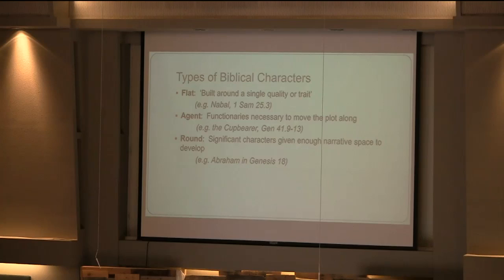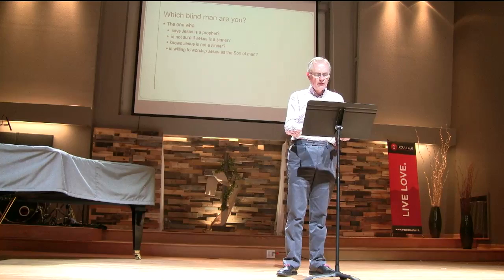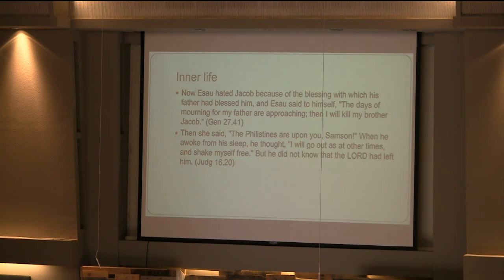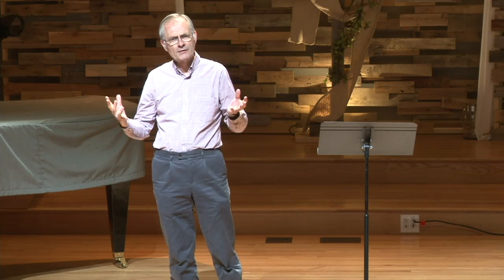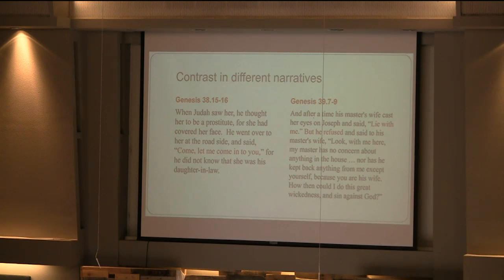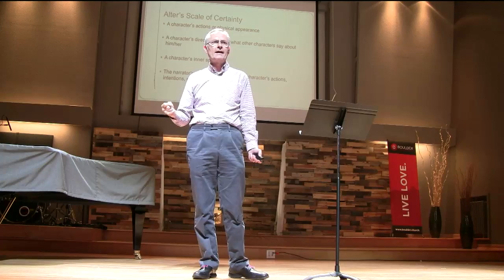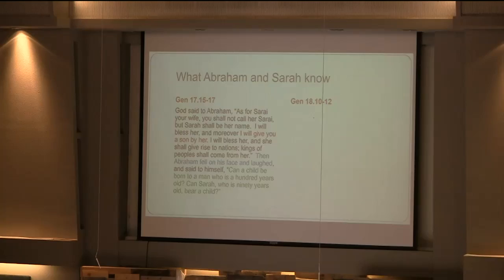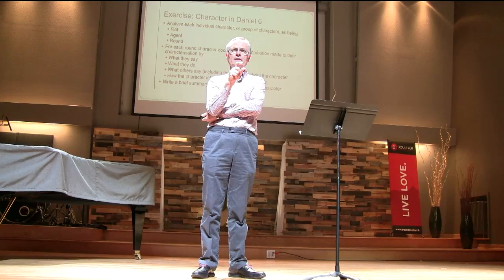Sanitas Lectureship: How to Read and Preach Biblical Narratives - Part Two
A Lecture by Laurence Turner
Boulder Adventist Church